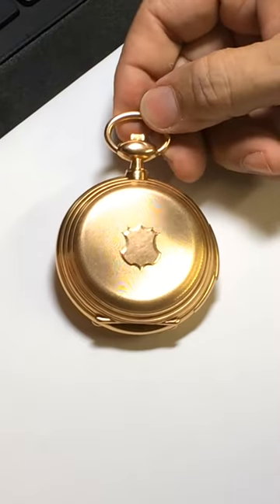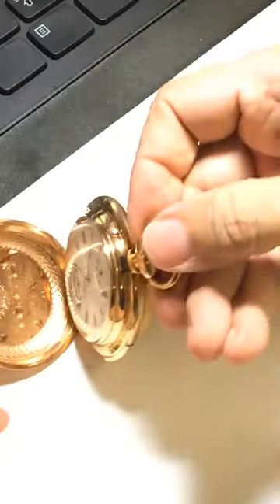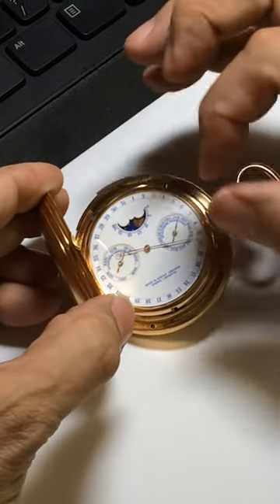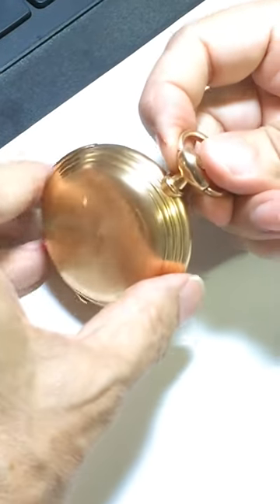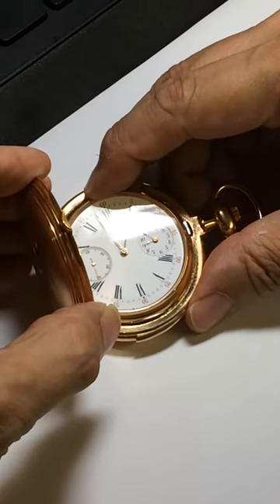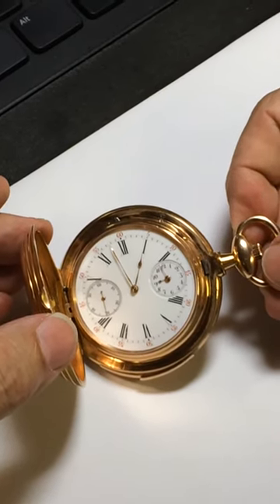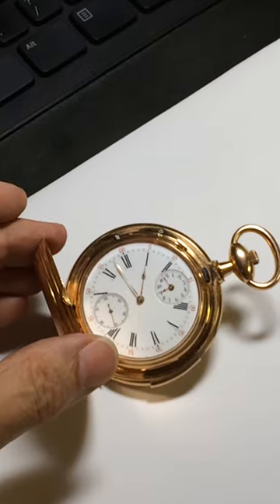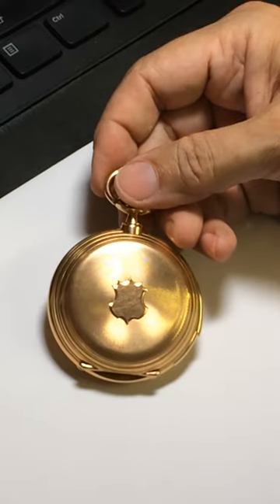24121 - Maison B Haas rare & important perpetual calendar minute repeater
Coming up in our October 2, 2016 Live Auction, Maison B Haas, Jeune, Genève-Paris, rare and important patented cover-winding, double-dial, minute repeating perpetual calendar watch displaying two time zones, 59mm, massive 18K gold original hunter case with full signature and attributes engraved within both covers, the bow acting as a switch for hunting operation of front and back covers, the back opening to reveal the perpetual calendar white enamel dial with sunken month and day dials, sweep date, and aperture at top for lunar phases, the entire calendar mechanism on a single plate hinged together with the bezel, allowing both to be lifted upward away from the mvt; the front cover opening to reveal the white enamel time dial with sunken seconds and second time zone dials, wound by opening and closing the front cover, lever-set by crown with additional lever for advancing the second time zone in 15-minute intervals, fully capped lever escapement, fully jeweled repeat train down to the hammers, probably 31J plus jeweling, if any, within the calendar mechanism, fausses-côtes nickel damascene movement, s#15721, number repeated on case and under dial. Gross weight of assembled watch 124.3 dwt (193.3 g).
Estimate: $20-40,000.  Please see our website for still photographs and condition report.